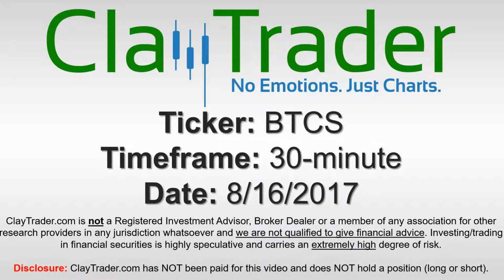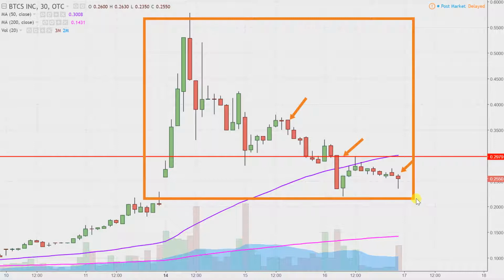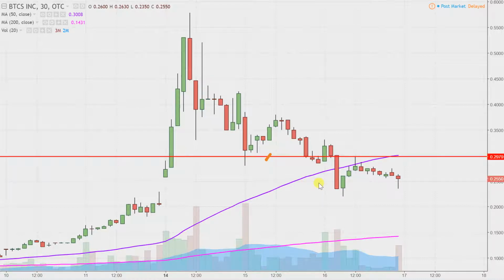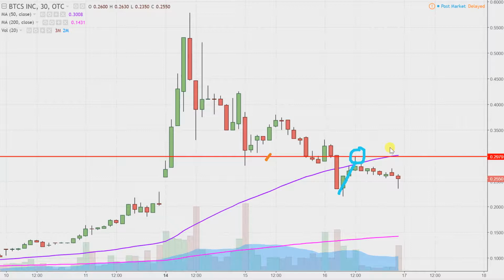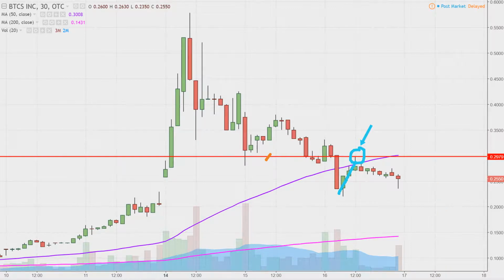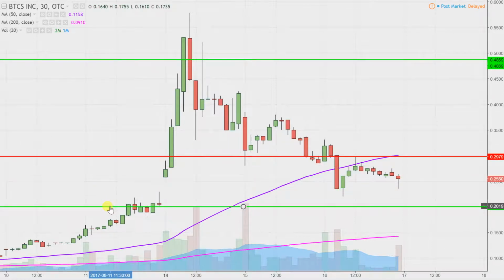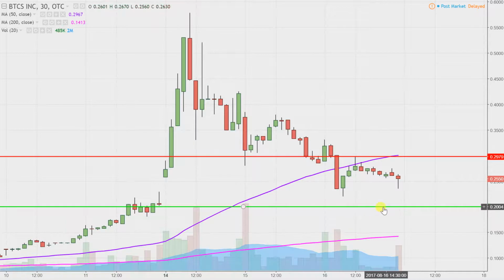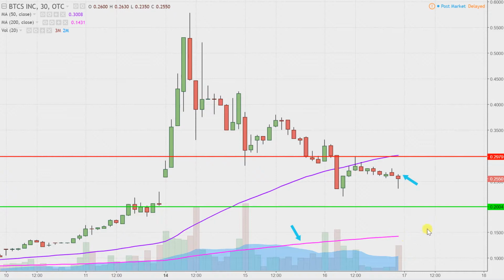BTCS Inc - BTCS Stock Chart Technical Analysis for 08-16-17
Learn how to read stock charts and identify technical patterns as ClayTrader does a quick stock chart review on BTCS Inc (BTCS).